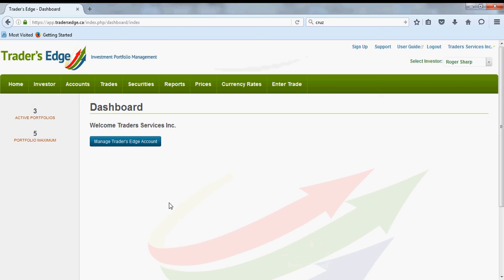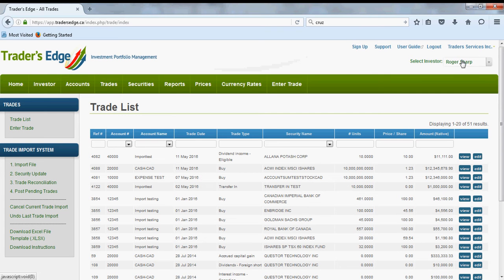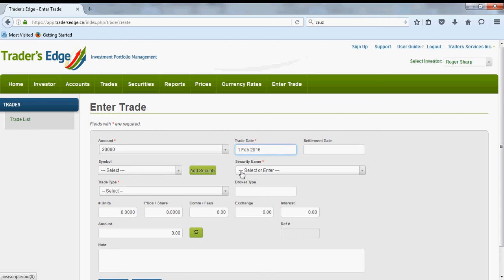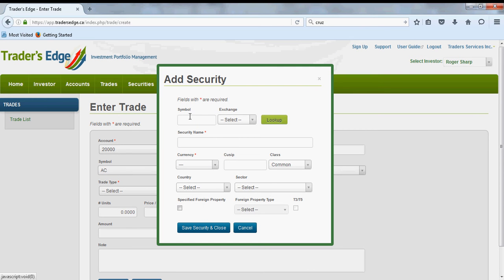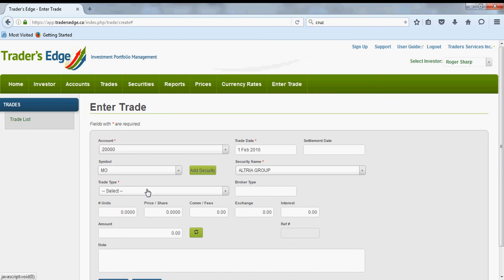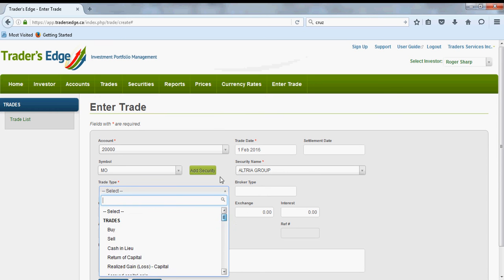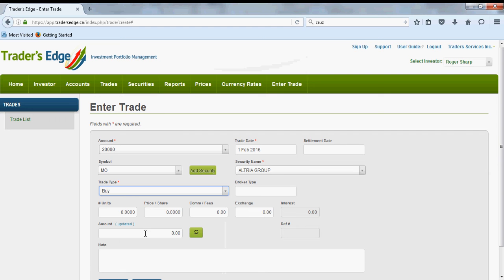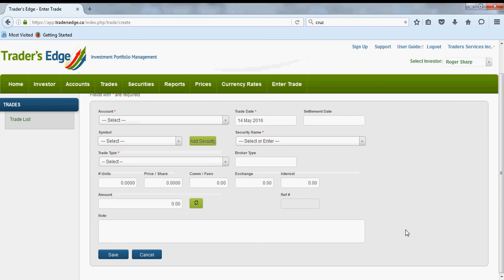5 Traders Edge Lesson Trade entry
Learn how to enter trades into the system